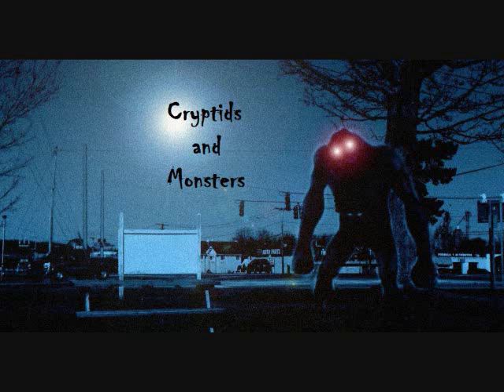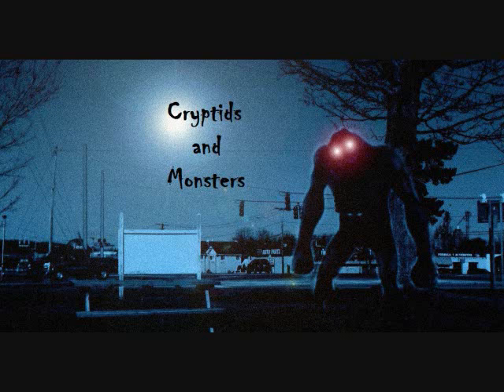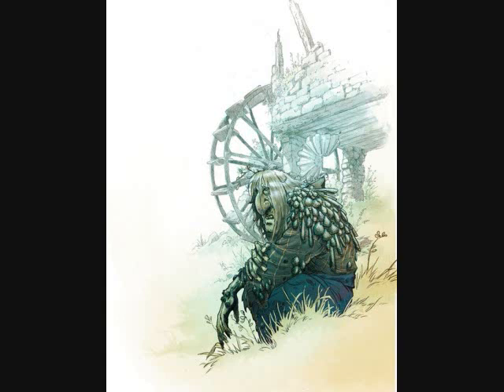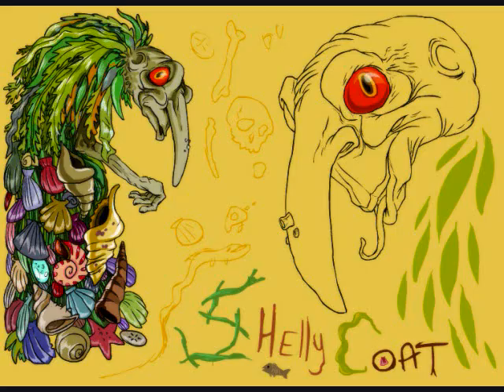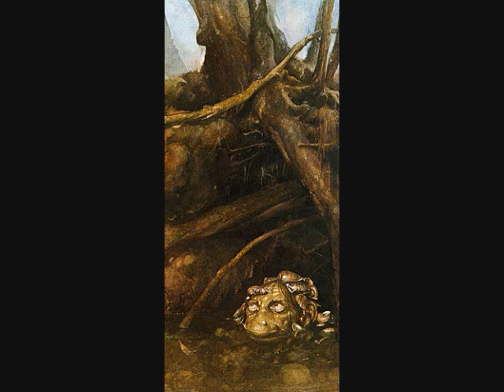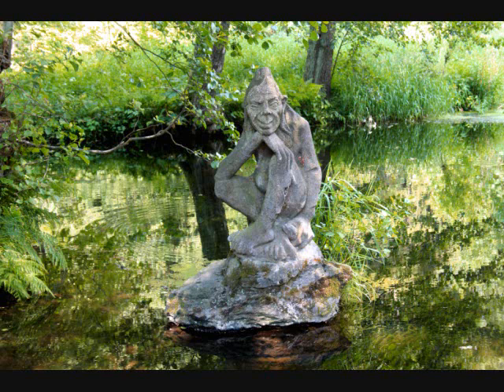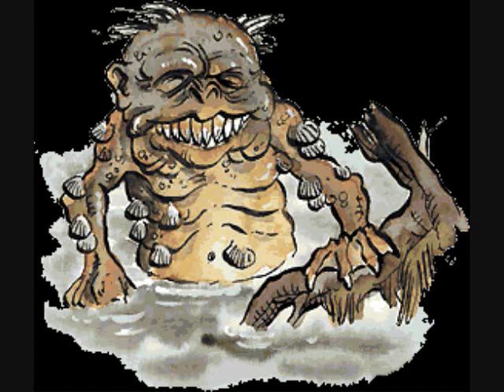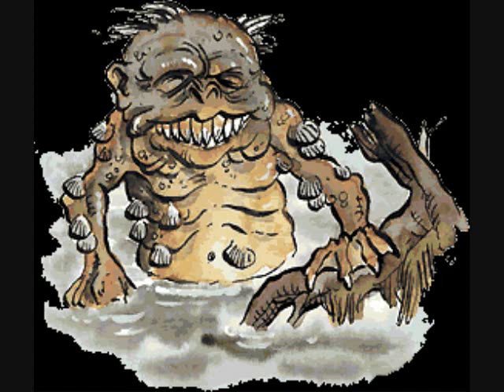Cryptids and Monsters: The Shellycoat, a Scottish boogeyman that haunts rivers, lakes and bridges